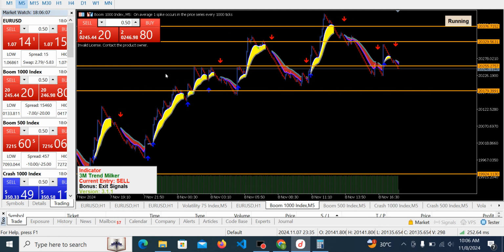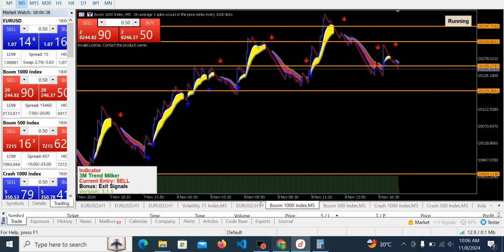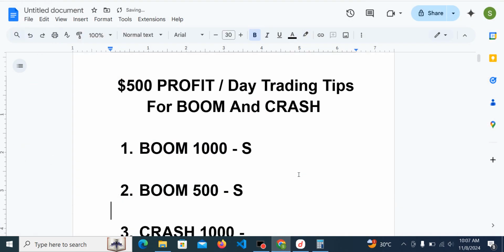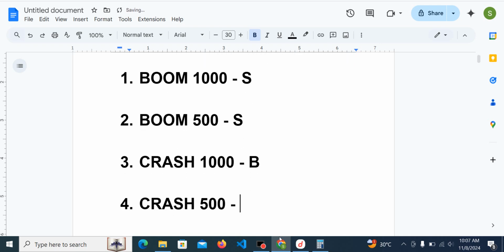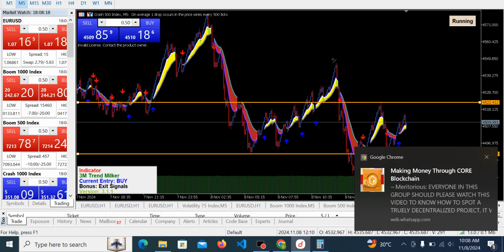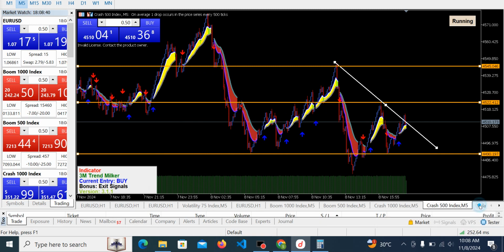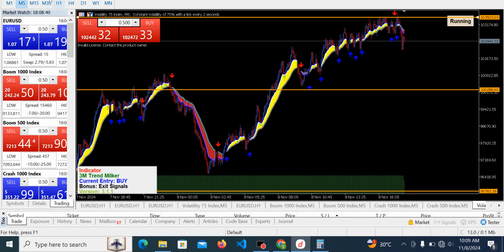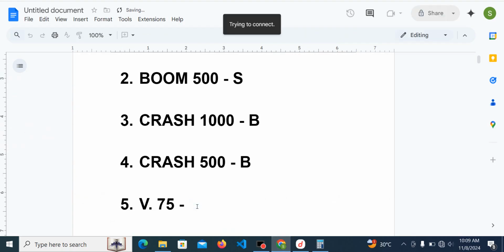🔴 MAKE $500 TRADING BOOM AND CRASH Vol. 1068